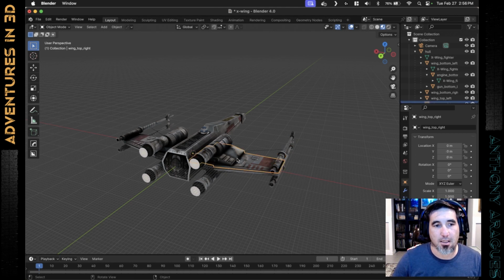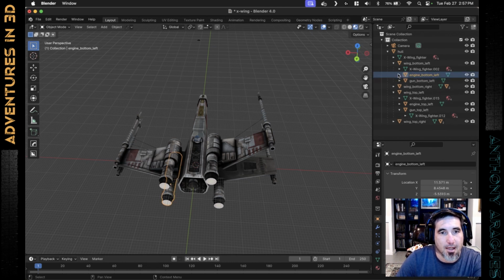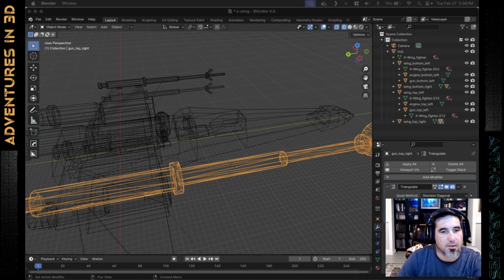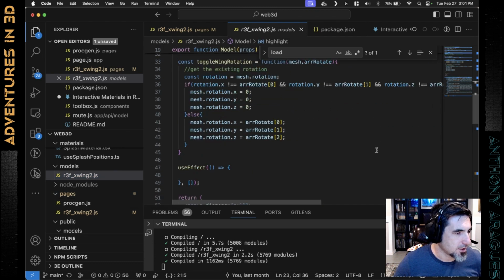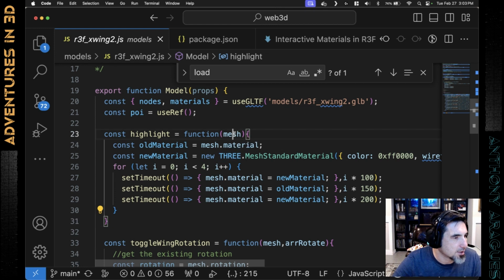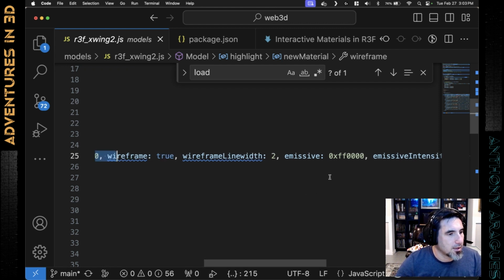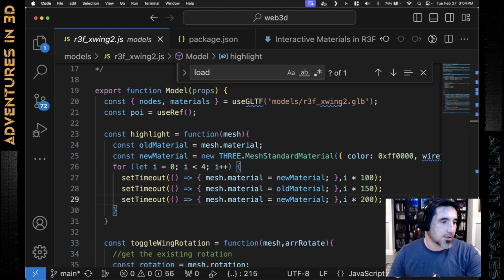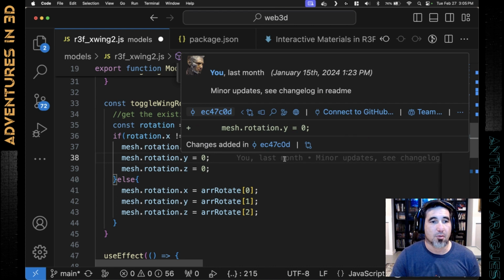Web3D: Material Changes using React 3 Fiber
Free mini tutorial on How to allow interactively or programmatically changing materials in your react three fiber (r3f) project